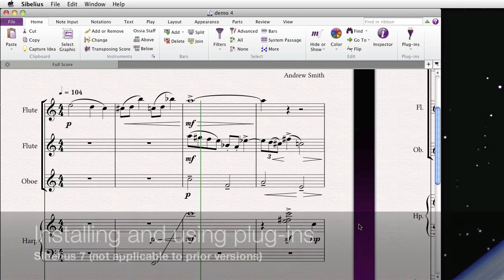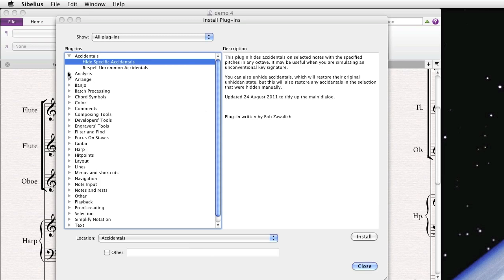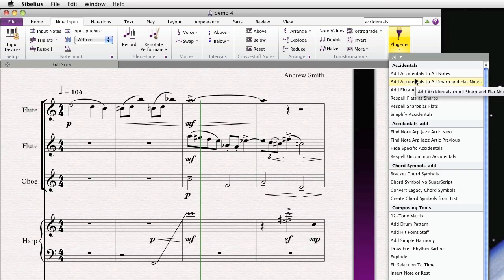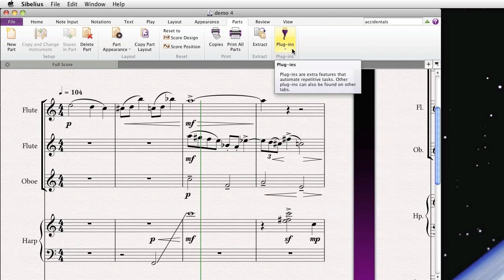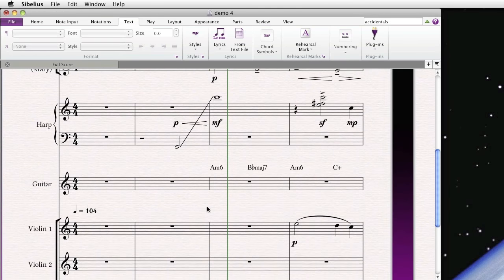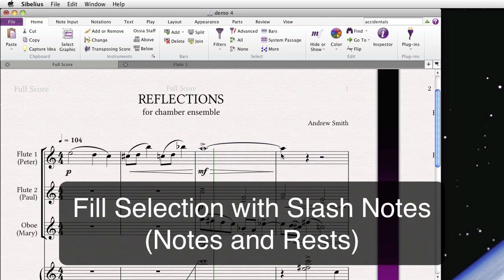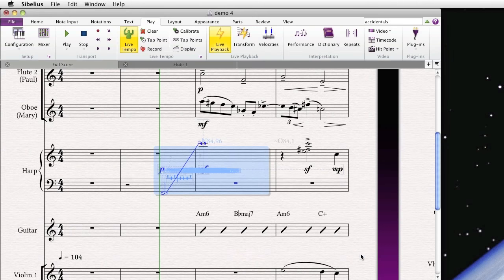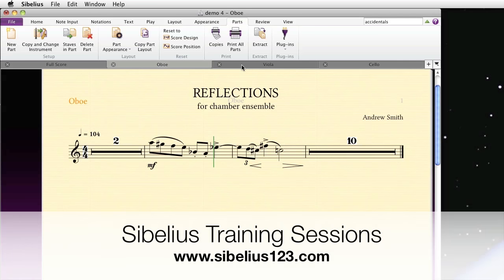Installing and using plug-ins in Sibelius 7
Learn how to install and manage Sibelius 7 plug-ins from within the program. Also learn about six very handy and free plug-ins: Edit Part Instrument Names, Exchange Staff Contents, Fill Selection With Slash Notes, Harp Gliss, Add LV Symbols to Notes, and Open Selected Parts.